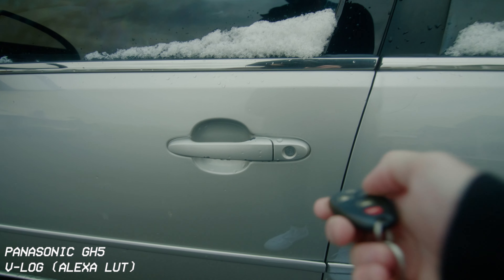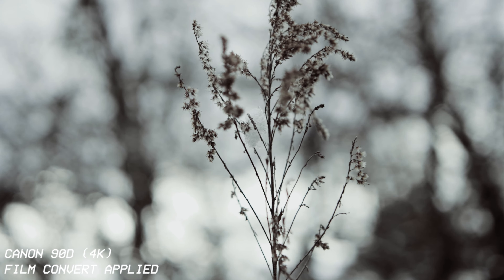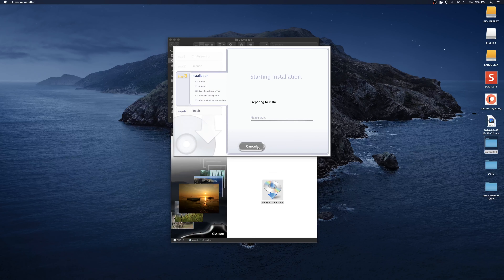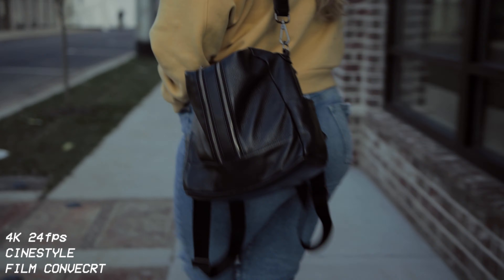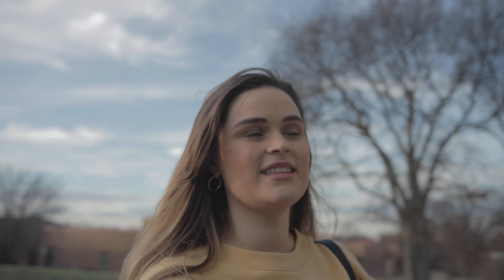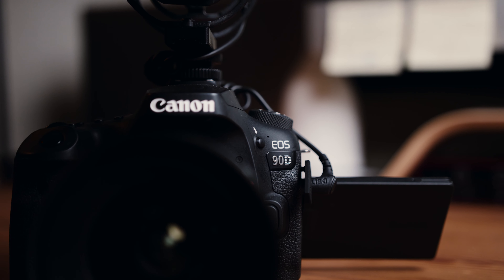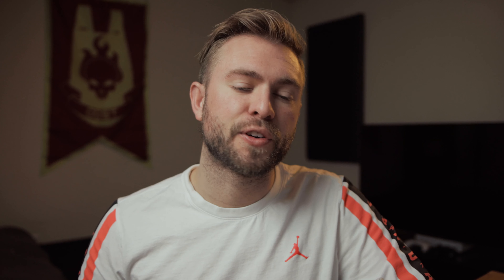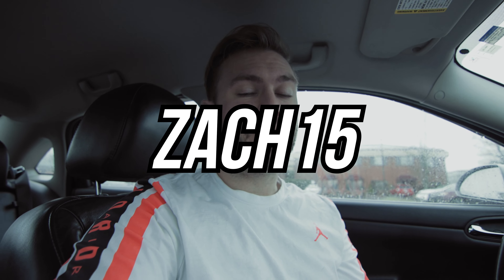CANON 90D Full Review + New FLAT Profile (better than EOS R?)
This camera is legendary.

◆ Canon 90D